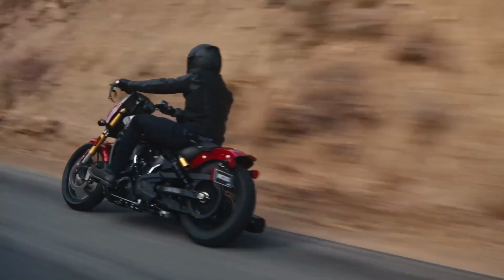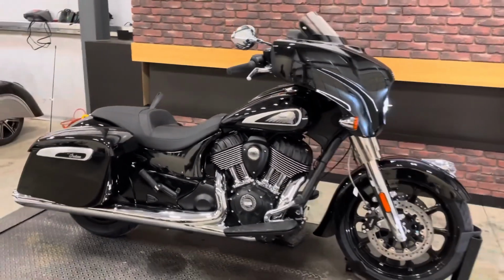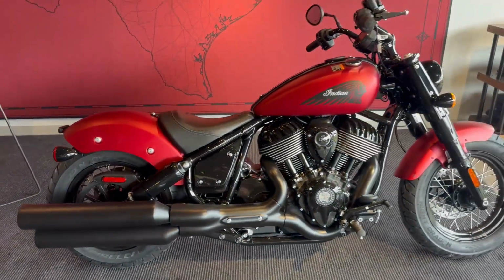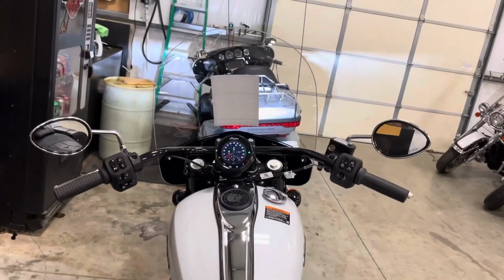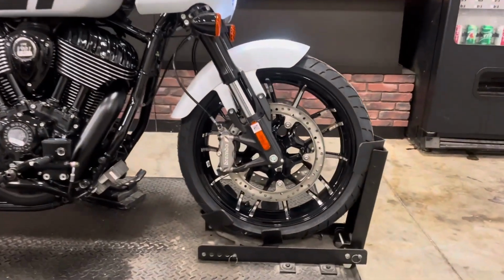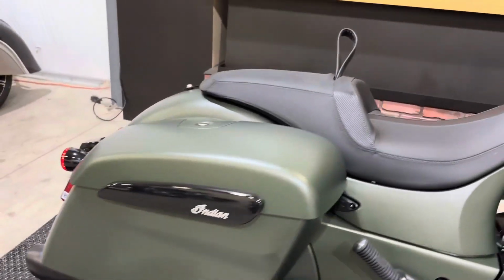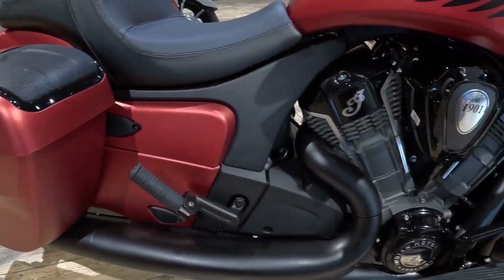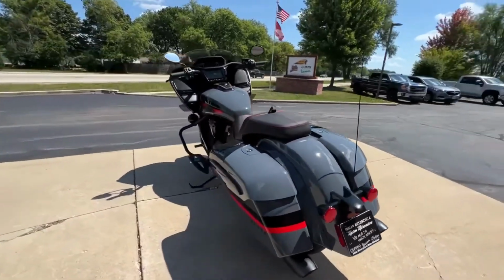10 Indian Power Cruiser Motorcycles For 2025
Cruisers have long been a staple of American motorcycle developers, and Indian Motorcycle is an integral part of that heritage.
Power cruisers usually have larger engines, more horsepower, and better riding performance.